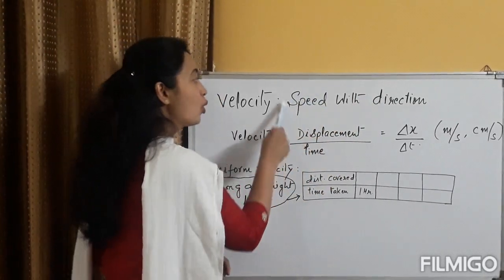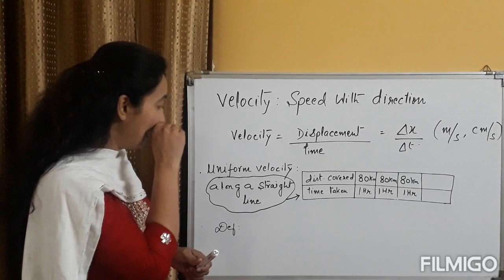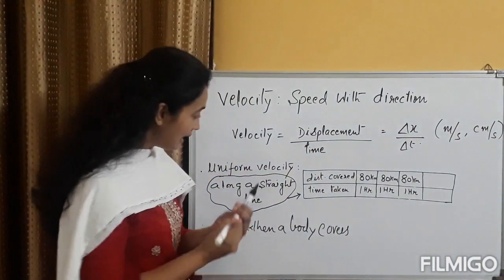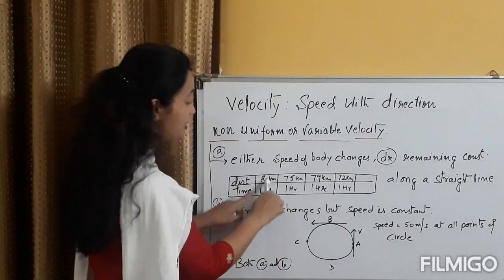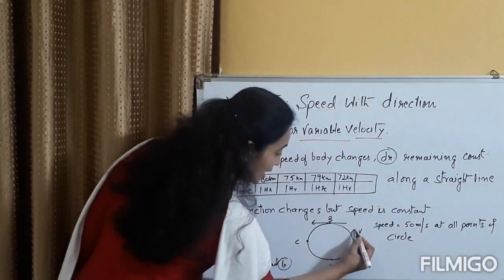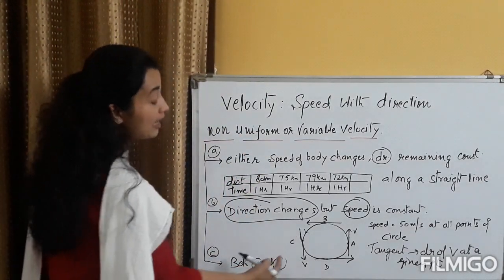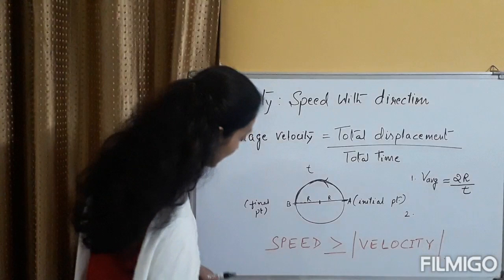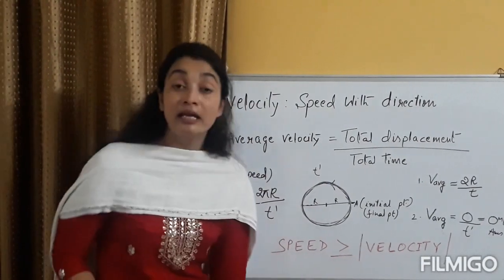VELOCITY: UNIFORM AND NON UNIFORM | EPISODE 5 | KINEMATICS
Hey there this is the 5th episode for kinematics explaining the concept of uniform and non uniform velocity. Hope  you have a great learning experience!